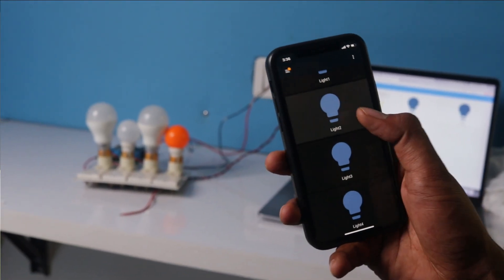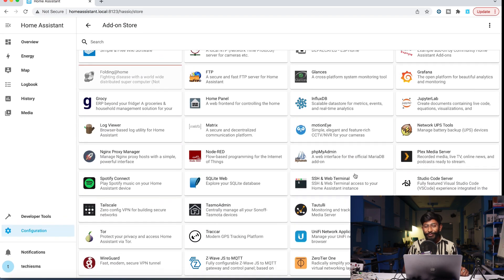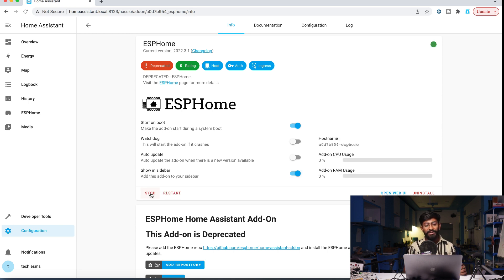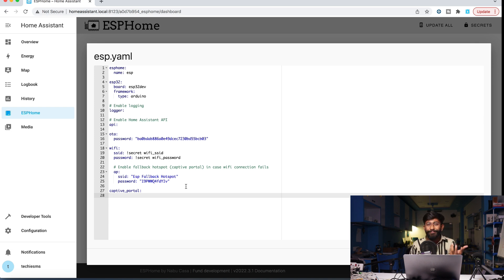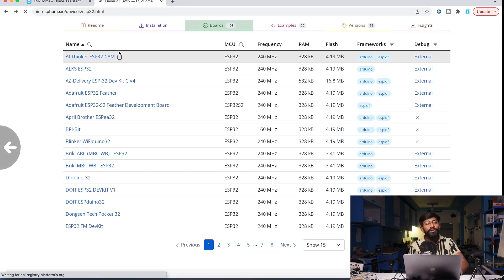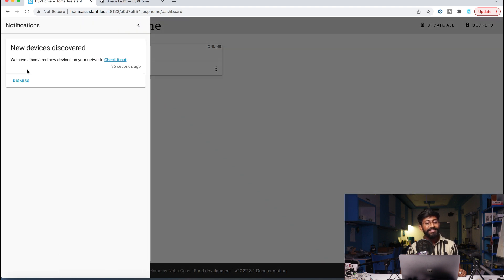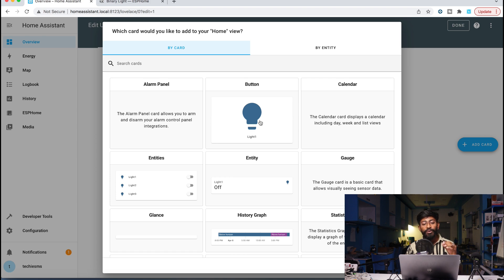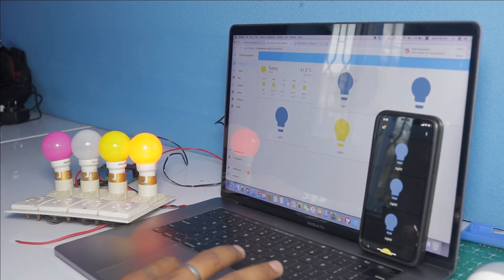(Beginner Friendly) Home Automation using ESPHome & Home Assistant | ESP32 Projects | Raspberry Pi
This video will guide you with making your home automation project without having any knowledge of coding with the help of ESPHOME on Home Assistant

👨🏻‍💻 Important Links 👨🏻‍💻